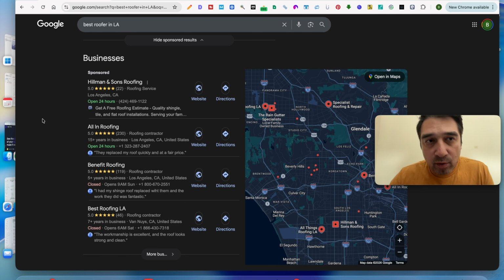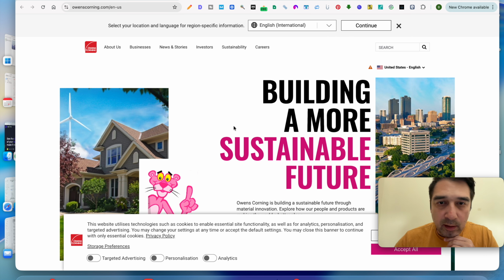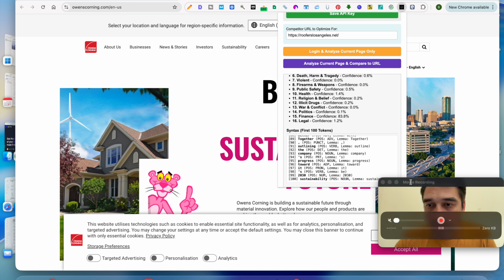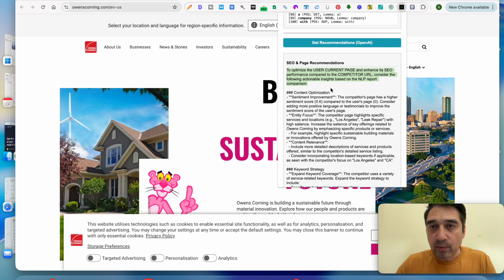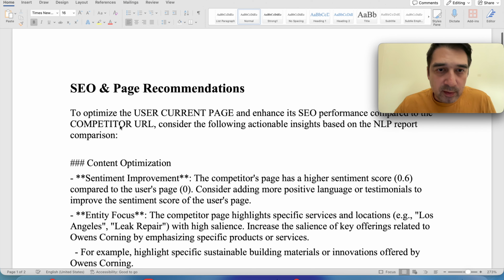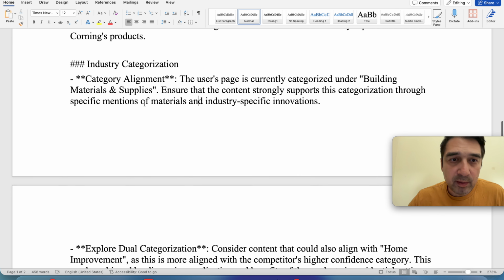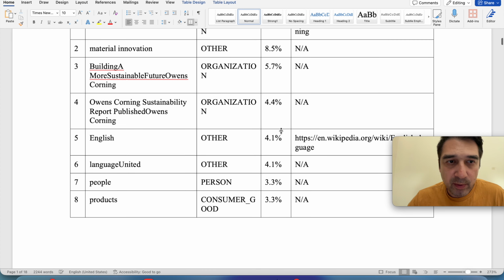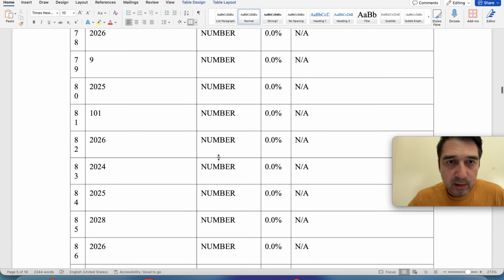Semantic SEO AI Cheat Code to Outrank Your Biggest Competitors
Are competitors stealing your customers on Google? In this video, I reveal a brand-new Semantic SEO AI Chrome Extension that shows you exactly why they are ranking higher and how you can beat them in minutes.

No expensive SEO agency or confusing tech jargon required. I’ll show you how this tool uses AI to scan your competitor's website, find the exact missing keywords you need, and use ChatGPT to give you a step-by-step checklist to fix your page.